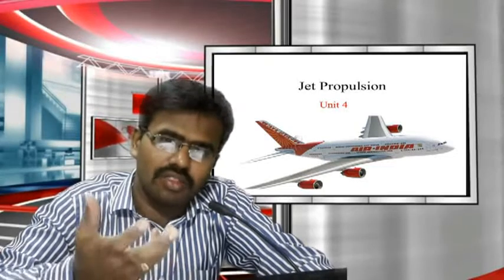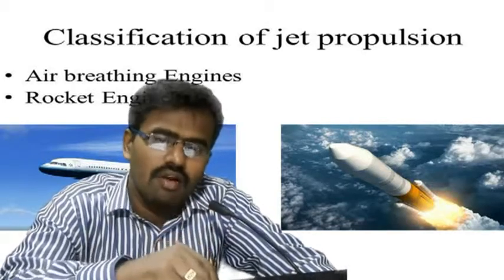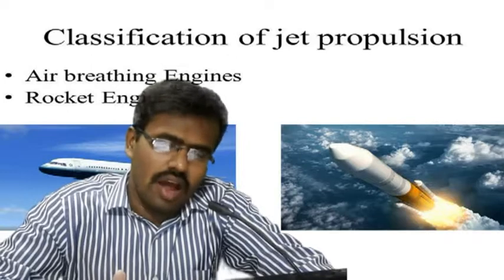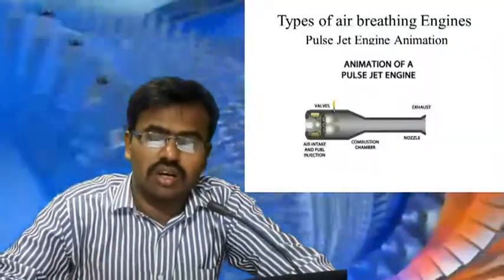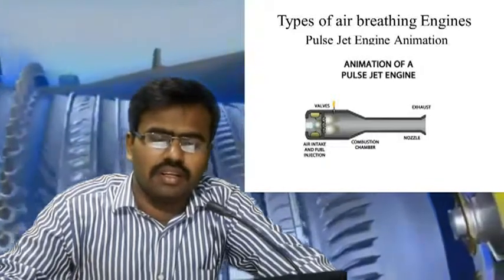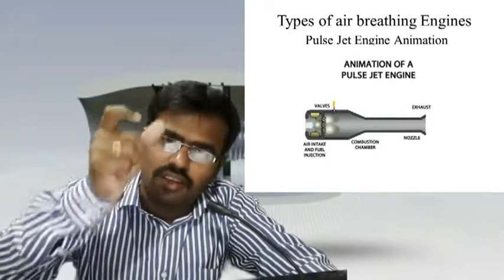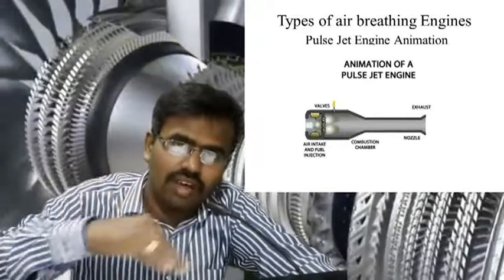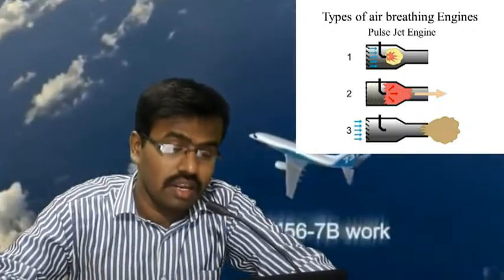how jet engine works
gas dynamics and Jet propulsion
Anna university
How to score good marks in gas dynamics
Sri Eshwar college of Engineering